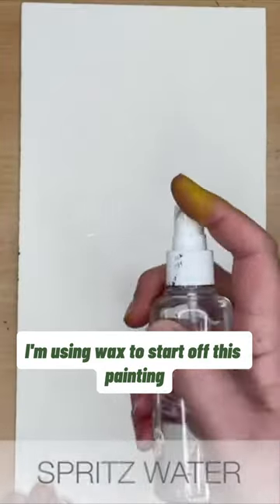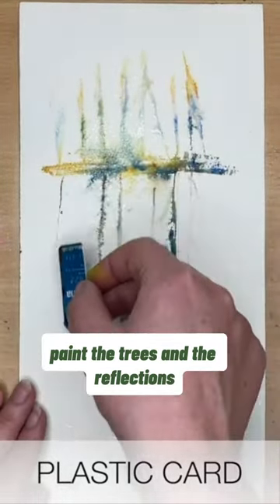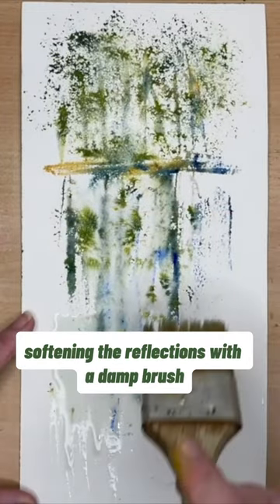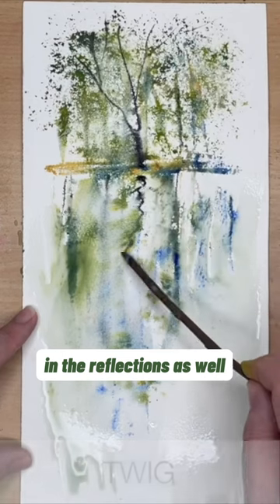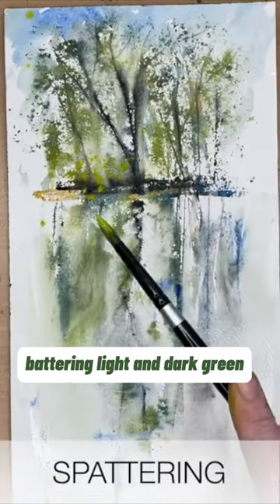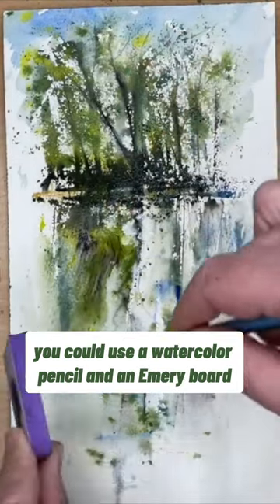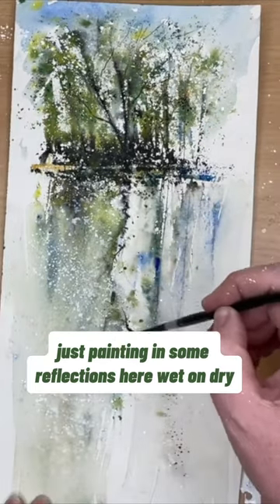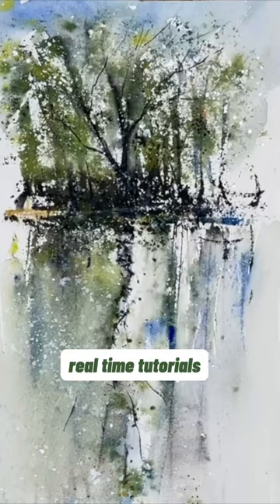Painting trees and reflections in Watercolour